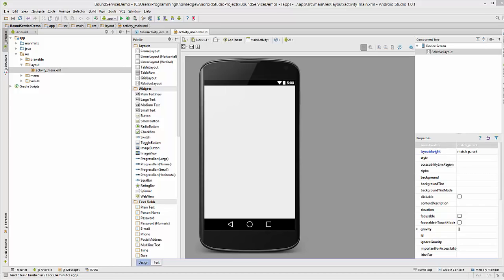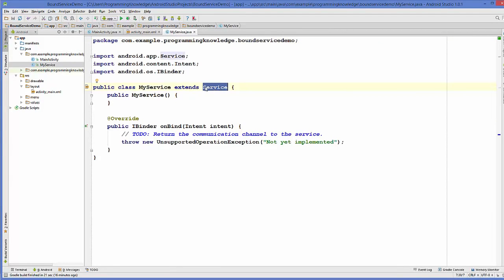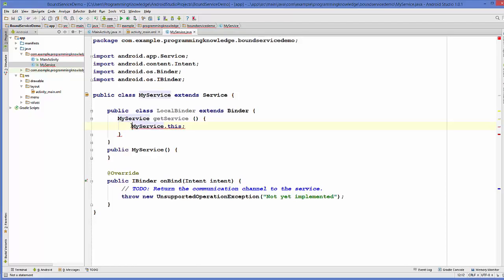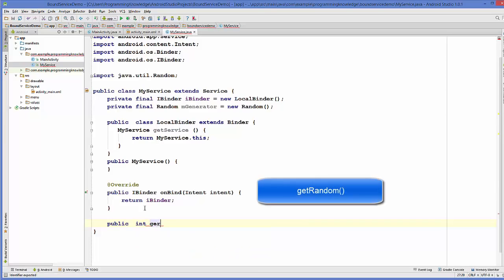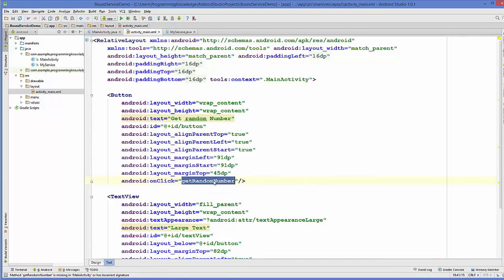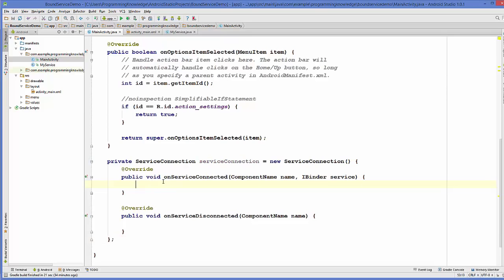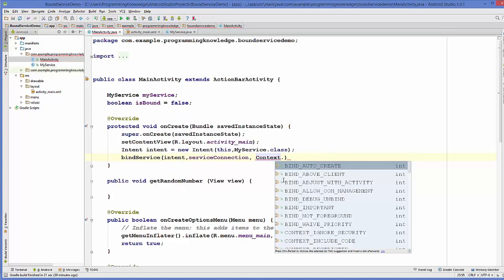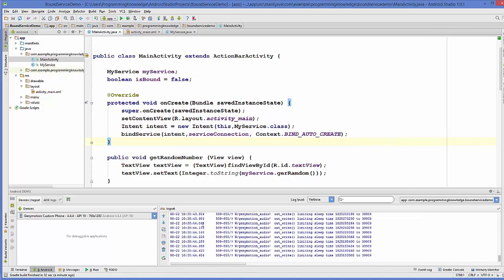#36 Android for Beginners : Bound Services